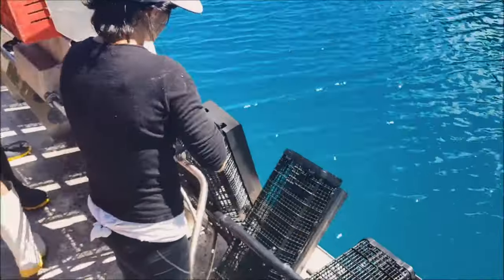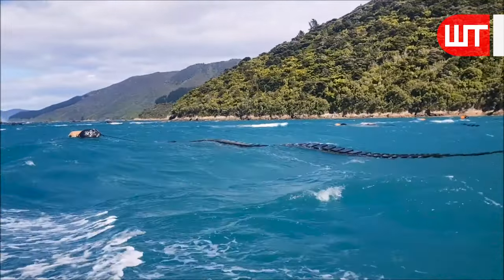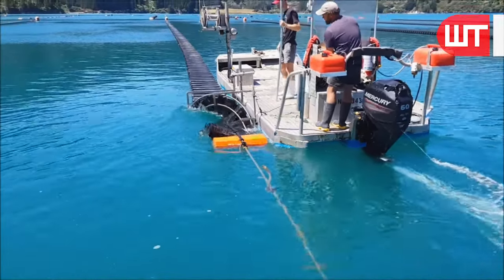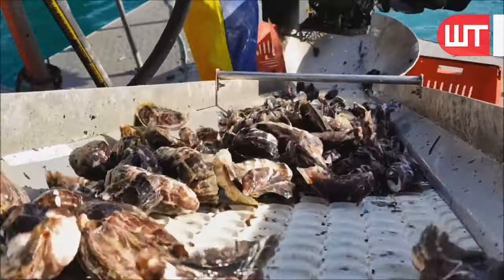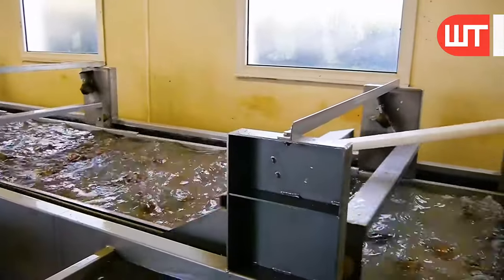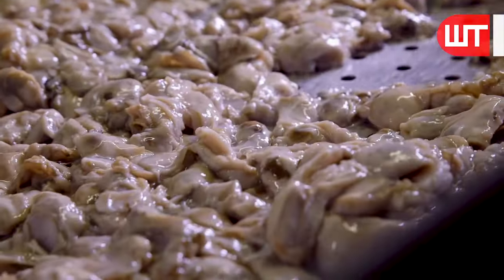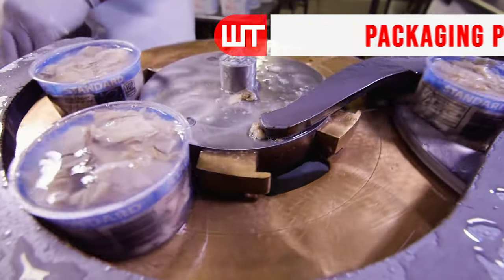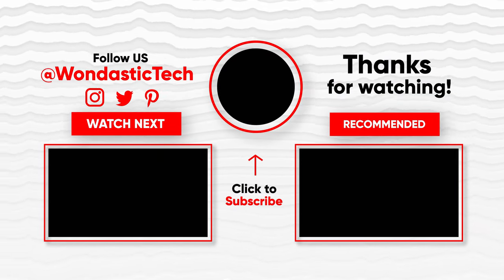Oyster Harvesting & Processing | How Oyster Sauce Is Made | Oyster Factory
How do they process oyster? In this video, I will show you the oyster harvesting and processing factory. It is one of a short video in a series of short, concise videos that reveal the mysteries behind how everyday things happen.